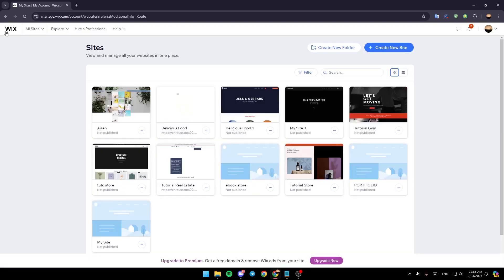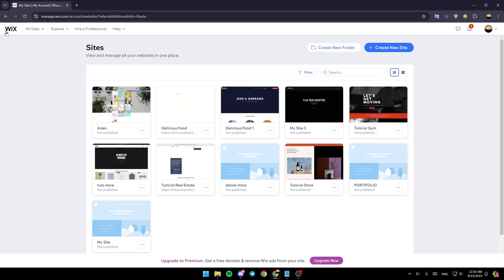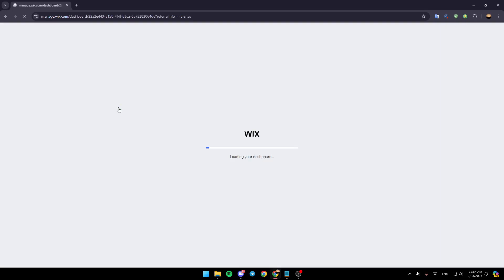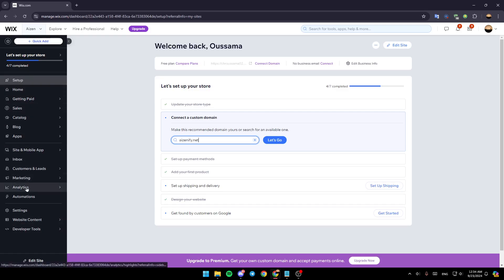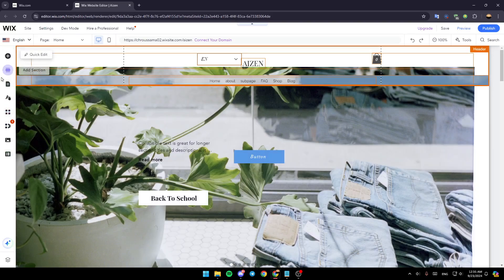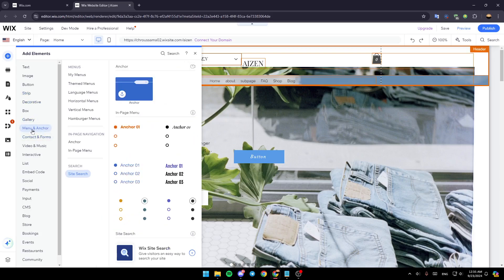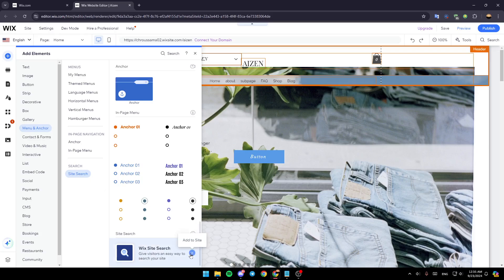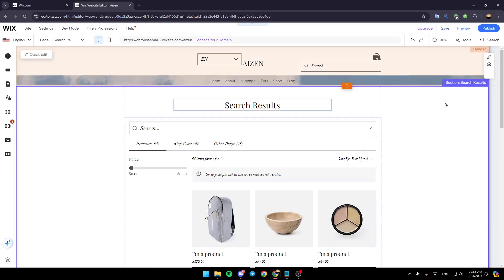How To Put Search Bar In Wix Tutorial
Today we talk about put search bar in wix,search bar wix,how to add search bar in wix,wix search bar